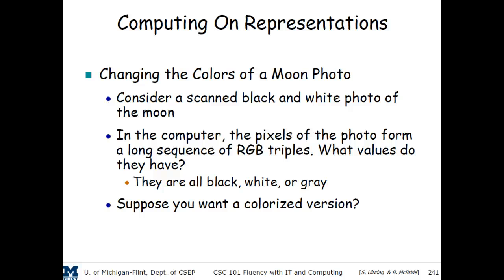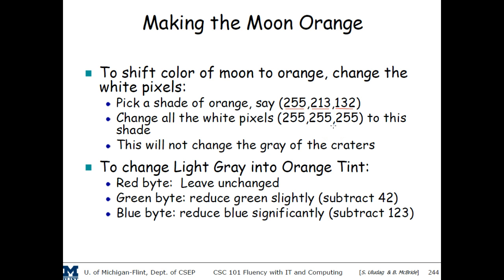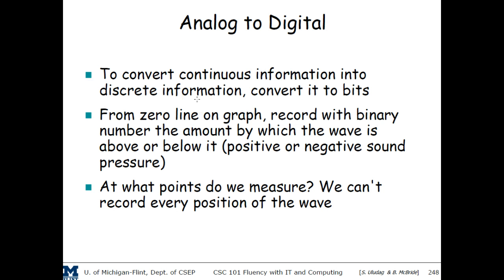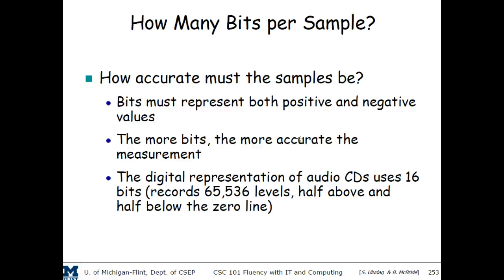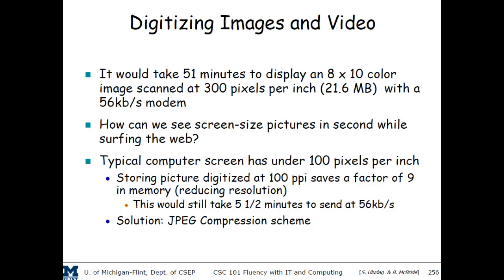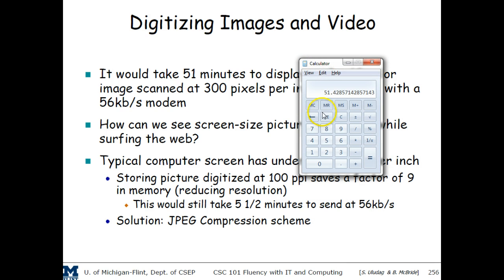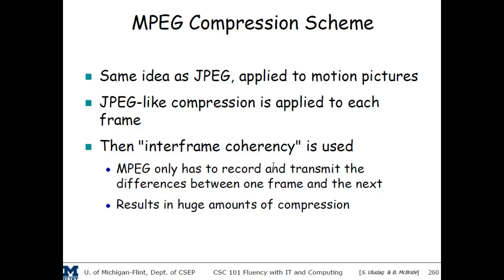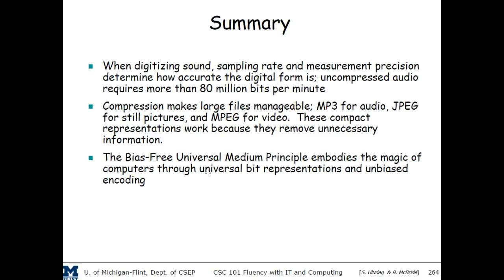CSC 101 - Ch 8 - Lec II